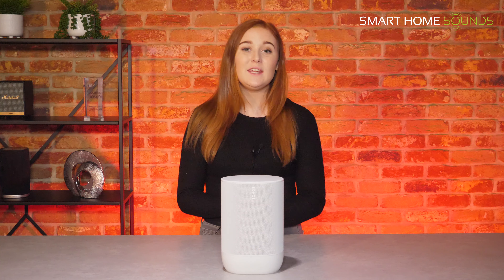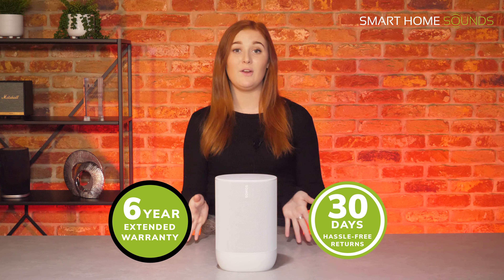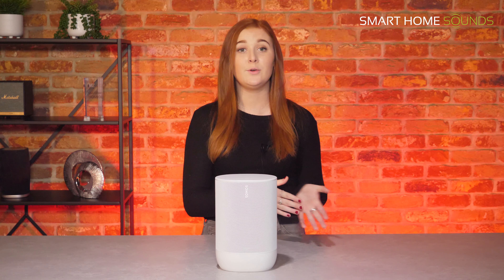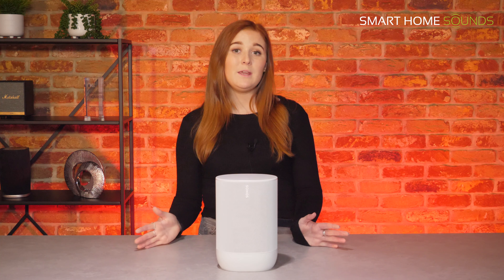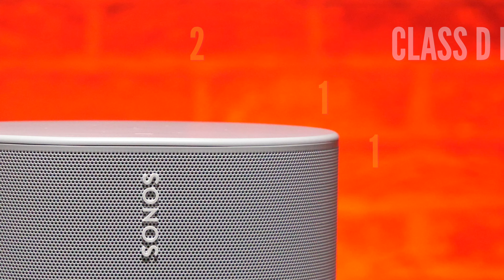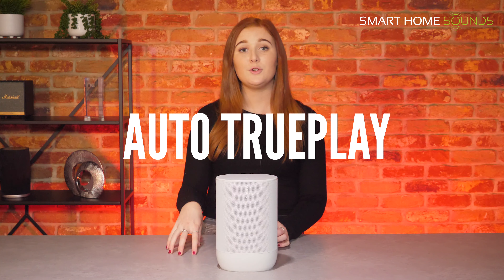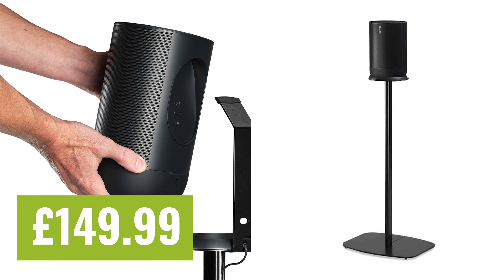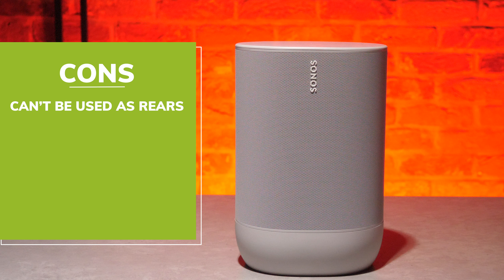Sonos Move Lowdown: All You Need To Know In Under 5 Mins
In this video, we offer our SHS Lowdown which covers everything you need to know about the Sonos Move portable speaker in under 5 minutes. We cover top features, control, pros & cons, how it's used and who we would recommend it to!

Sonos Shop - For US/Canada (Sonos.com)

Sonos Accessories -For US/Canada (Sonos.com)

HELPFUL CONTENT